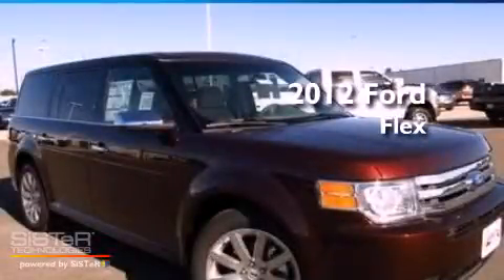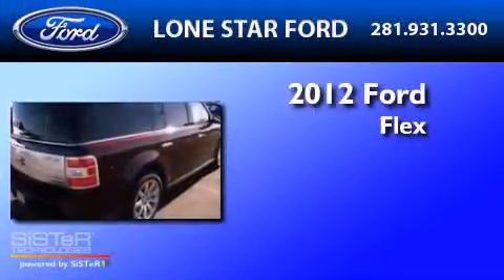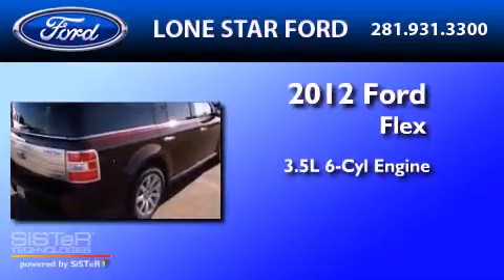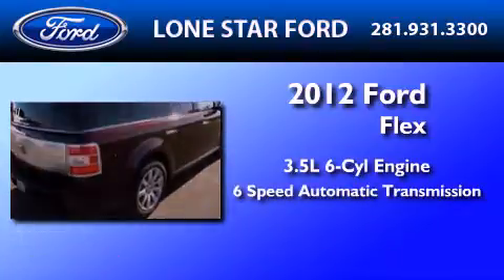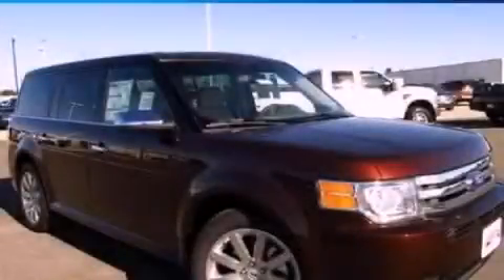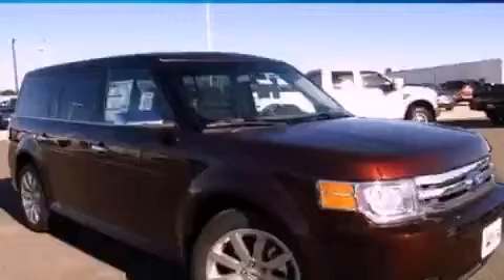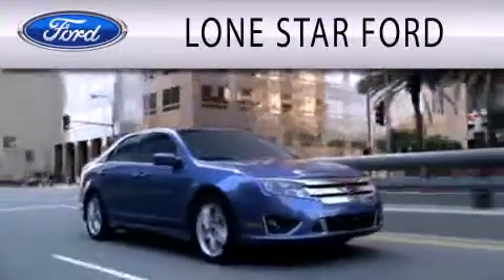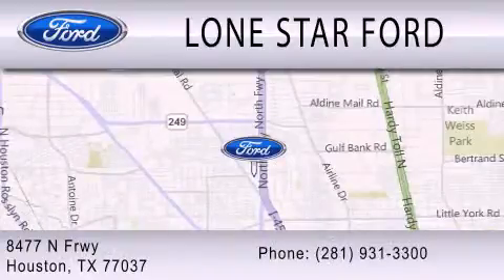2012 FORD FLEX TX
Year : 2012
 Make : FORD
 Model : FLEX
 Engine : 3.5L V6
 Trans . : AUTO 6SPD
 Exterior : CINNAMON METALLIC

 Stock : CBD05580